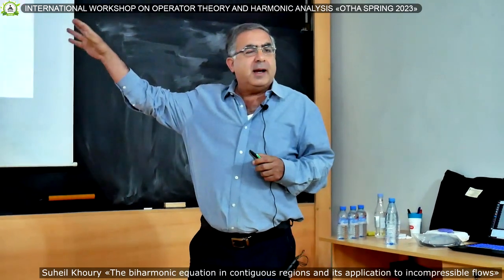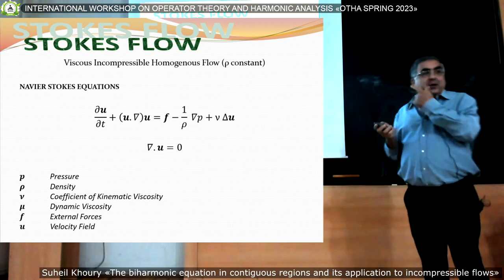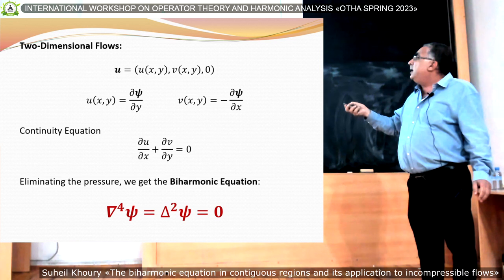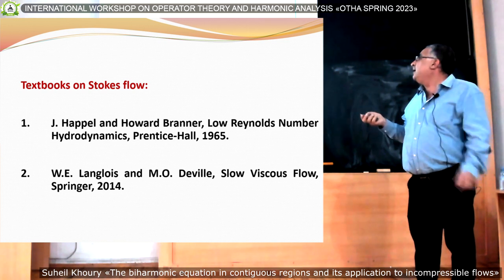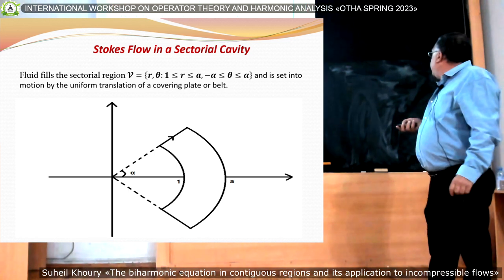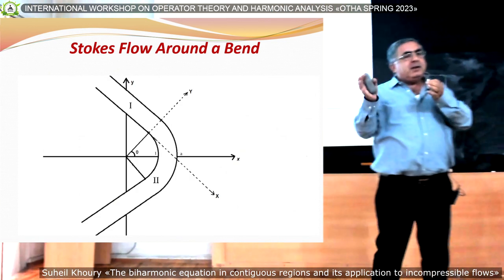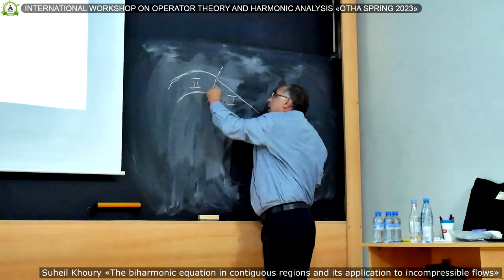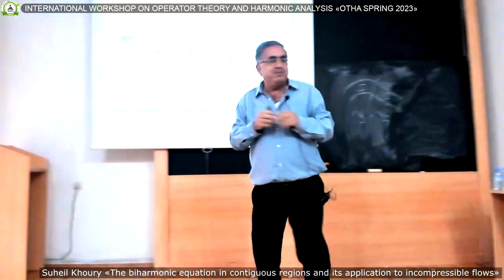Workshop OTHA Spring-2023 — Suheil Khoury